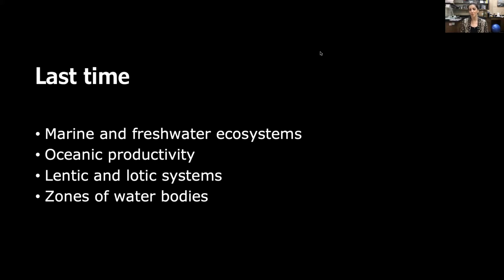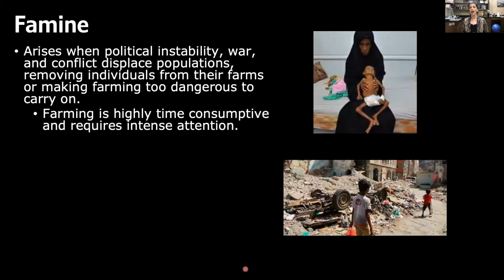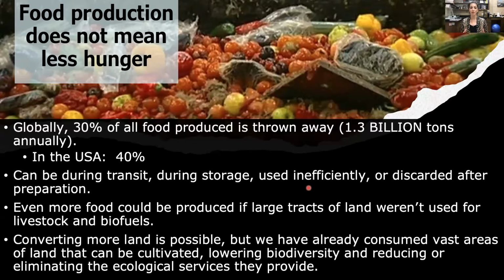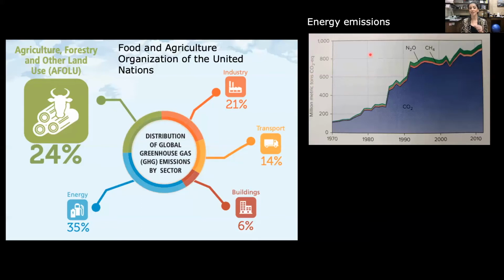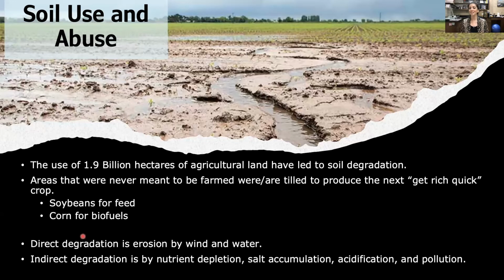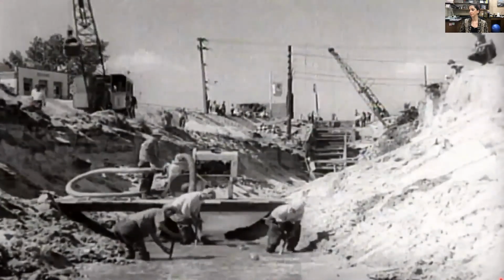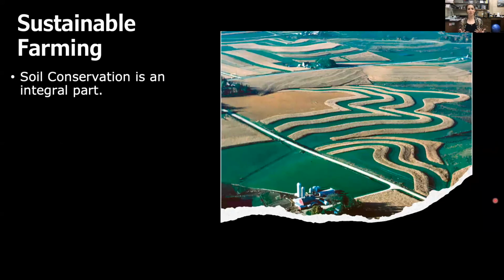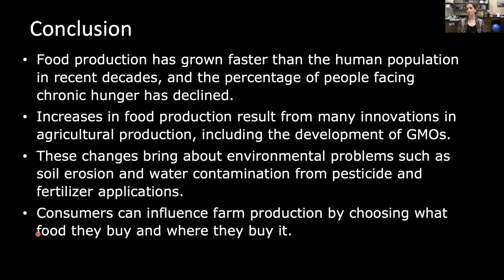EVS101 food agriculture